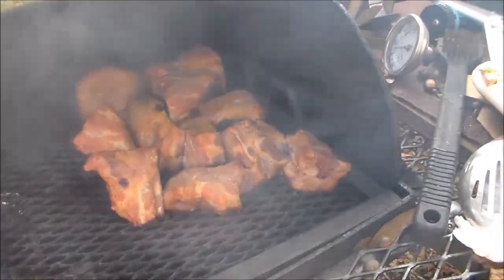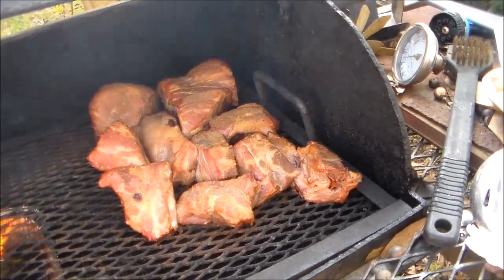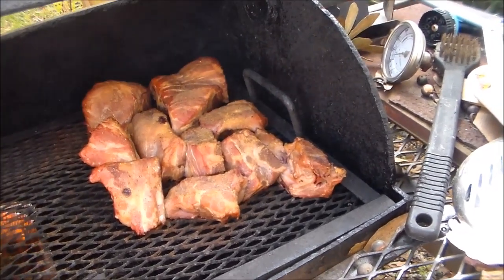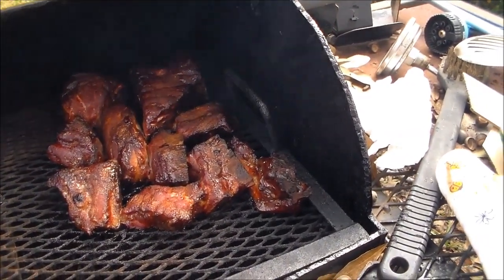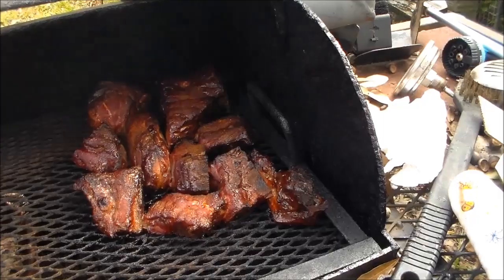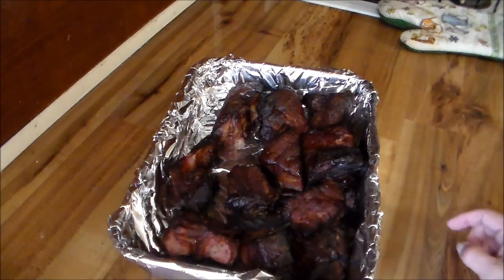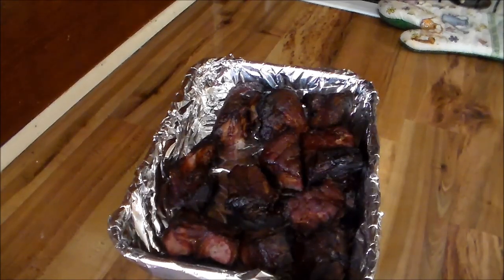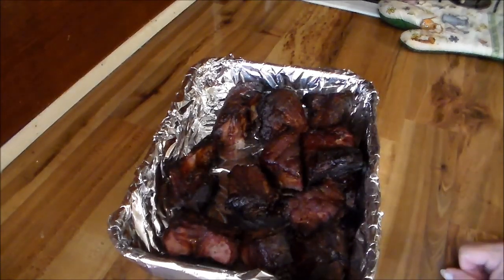Smoked Pork Necks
My Wish List